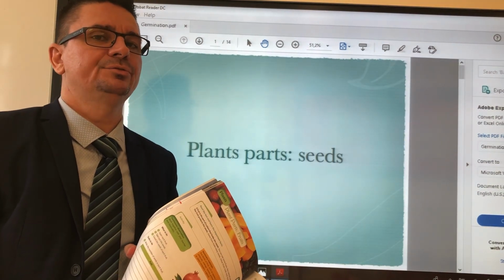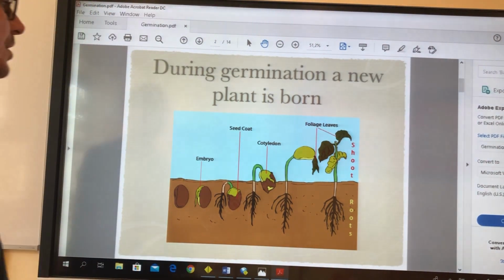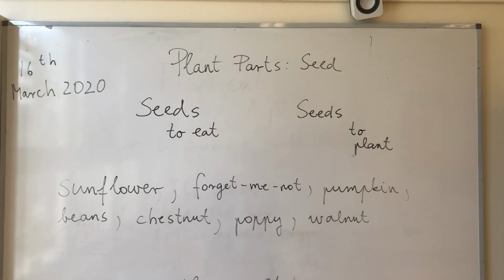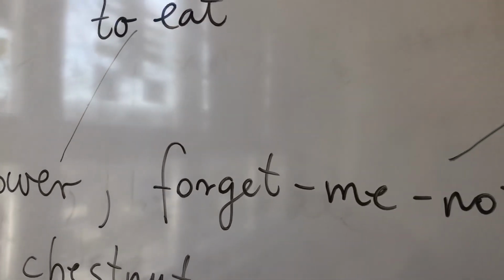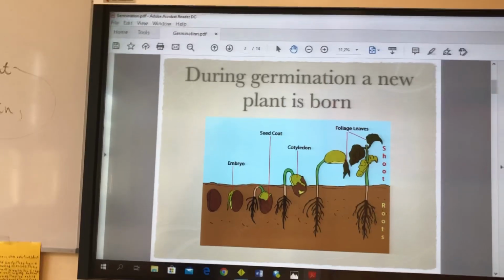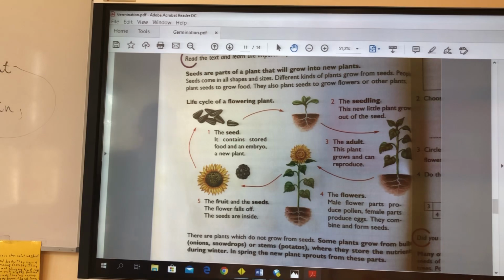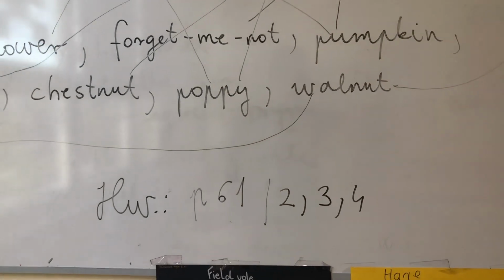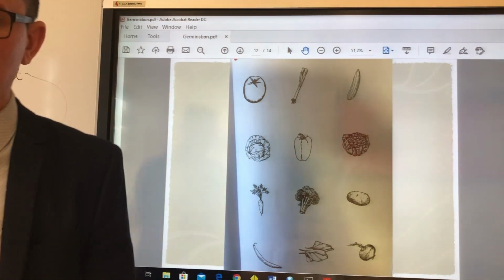2020. március 16.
Year 4 Science Seeds 1